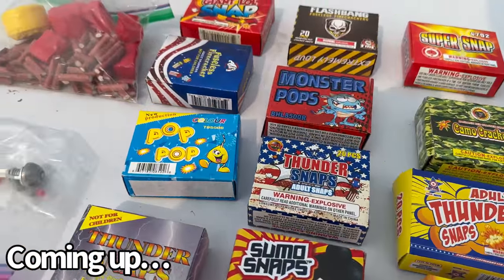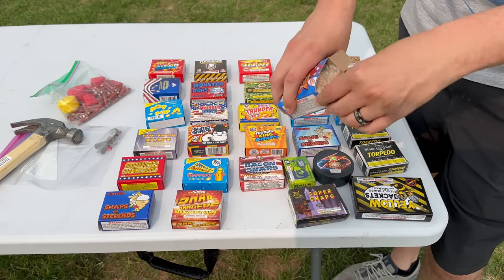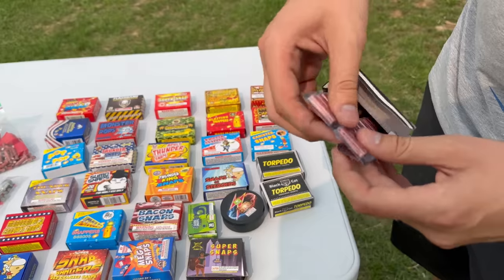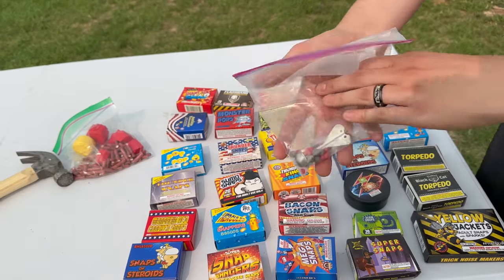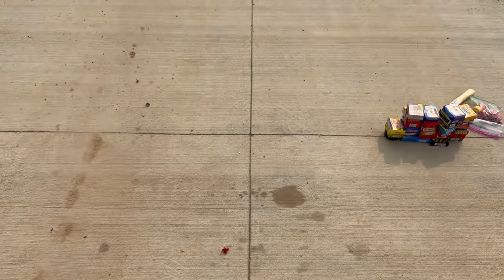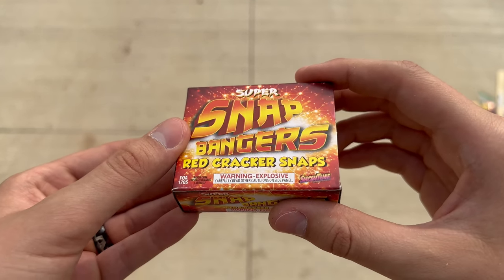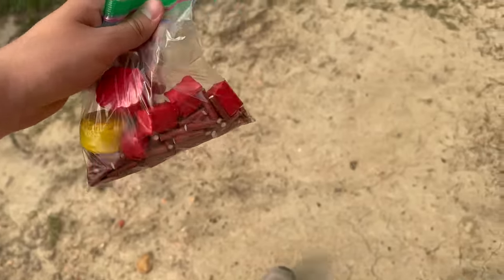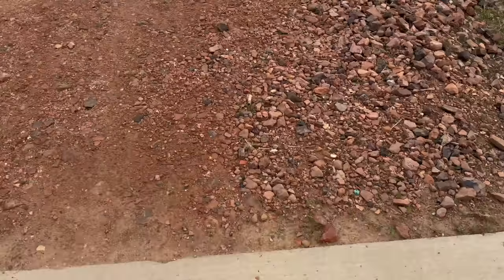TESTING EVERY TYPE OF SUPER SNAPPER SO YOU DON’T HAVE TO (Small, Medium, Large, XL)